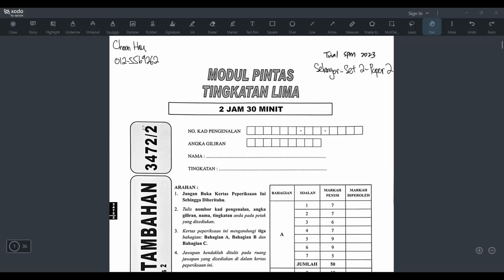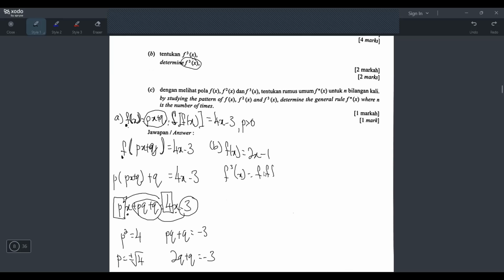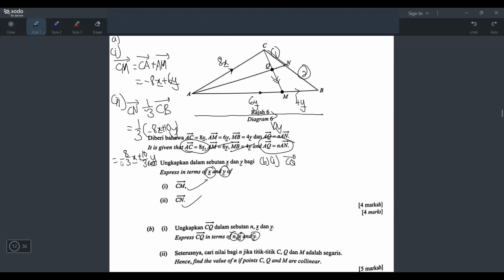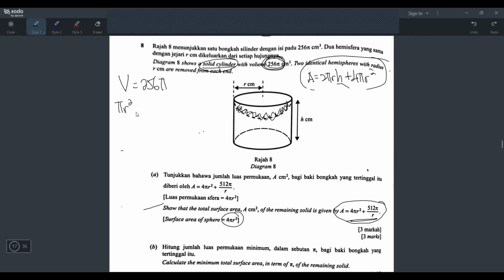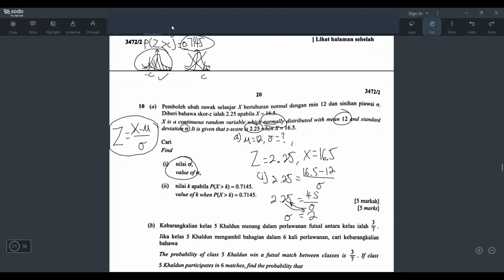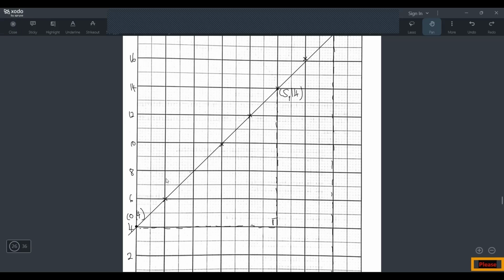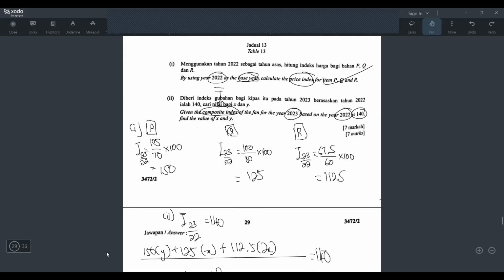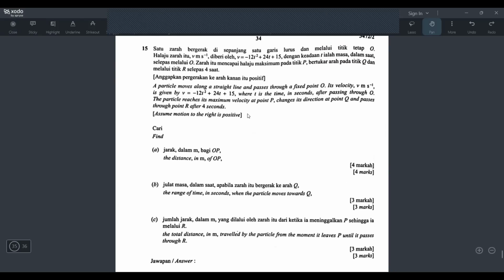Trial SPM Addmaths | Selangor - Set 2 - 2023 | Paper 2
Trial Add Maths Paper 2 2023 | Selangor Kertas 2 KSSM Percubaan SPM Matematik Tambahan 2023 KSSM

0:00:00 Intro
0:00:48 Q1
0:13:03 Q2
0:23:50 Q3
0:29:15 Q4
0:39:57 Q5
1:02:45 Q6
1:25:35 Q7
1:33:12 Q8
1:51:24 Q9
2:11:22 Q10
2:28:49 Q11
2:50:29 Q12
3:12:42 Q13
3:29:25 Q14